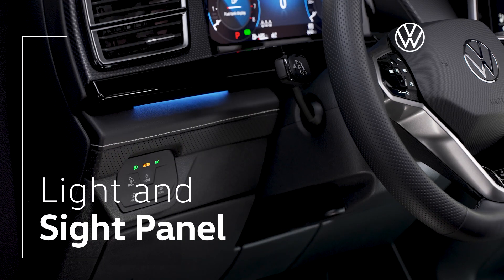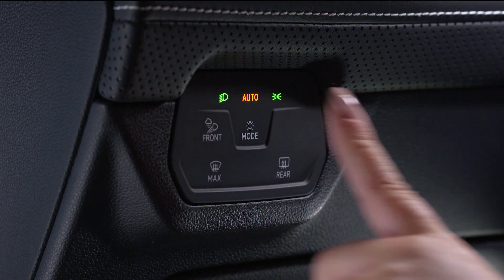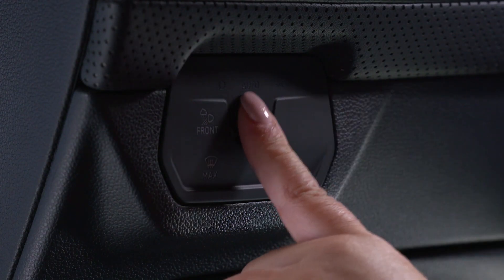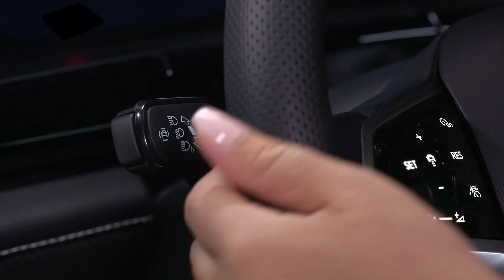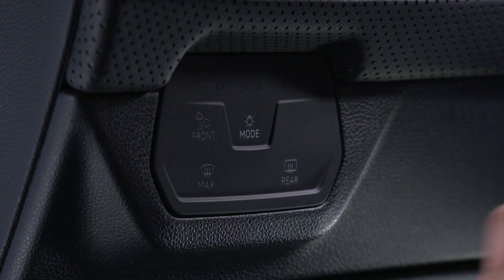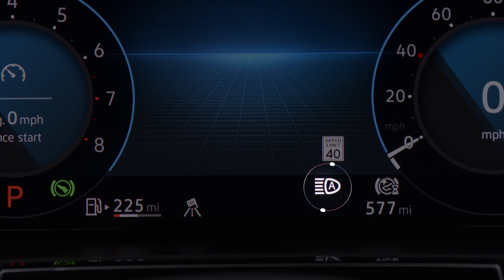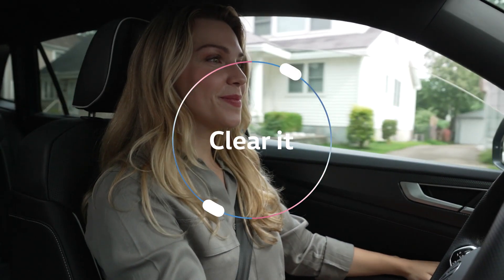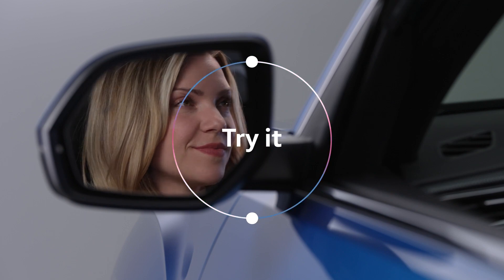Atlas Bold Choice How to Video Light and Sight Panel MY24 Cross Sport